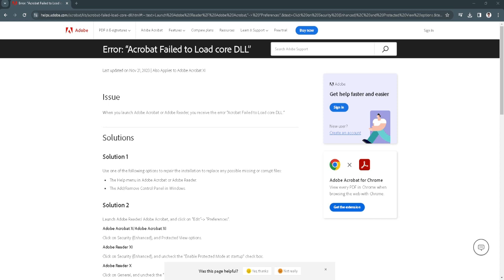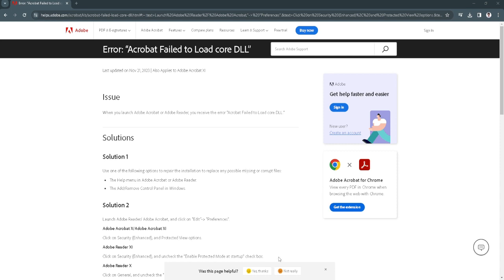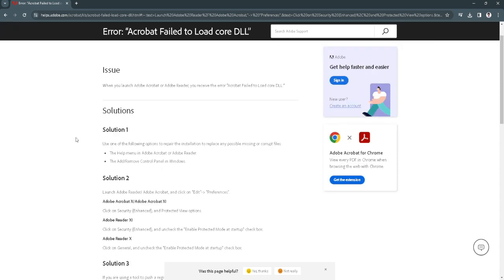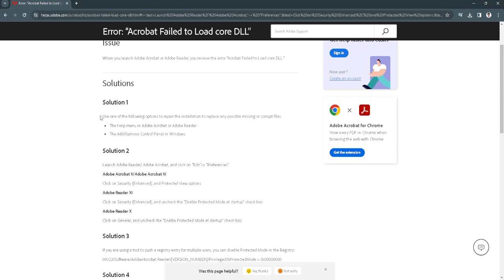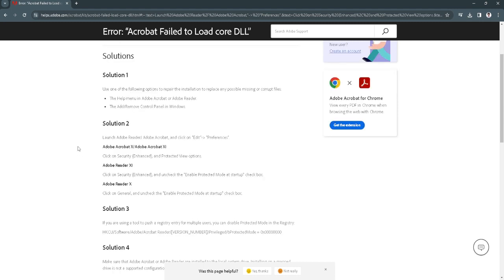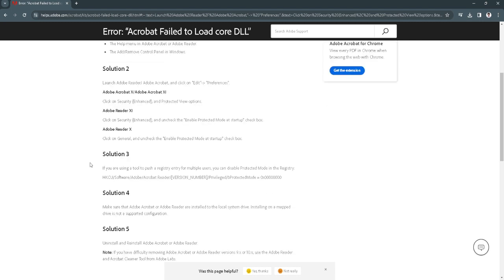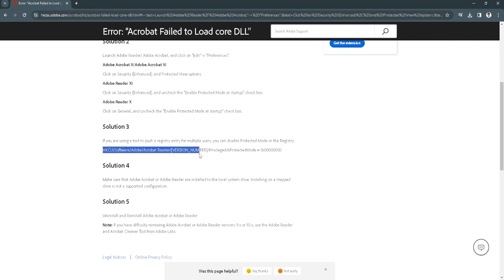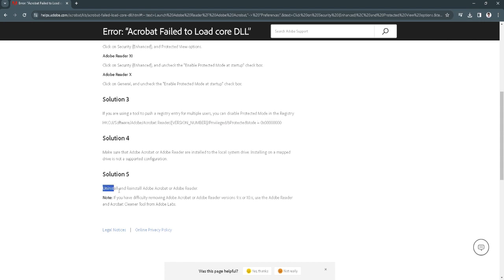How to Fix Adobe Acrobat Failed to Load Its Core Dll